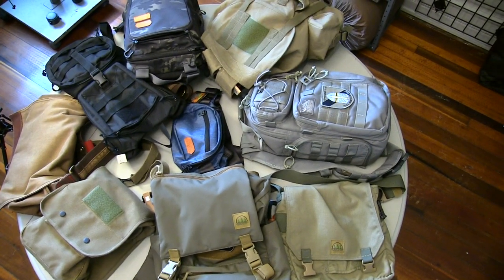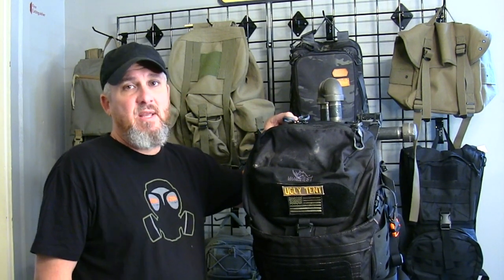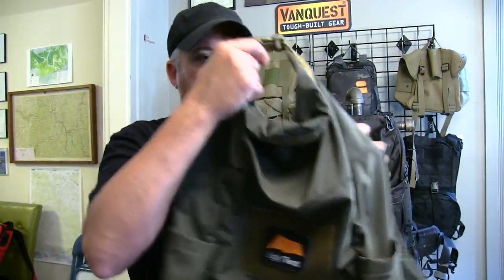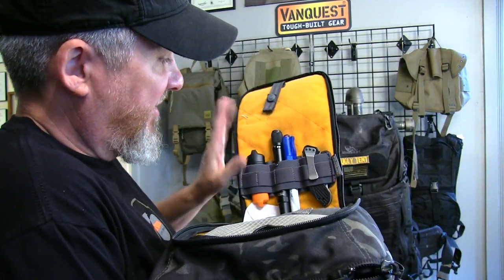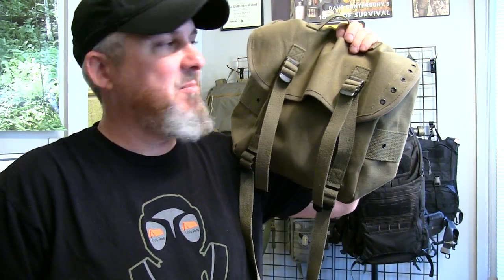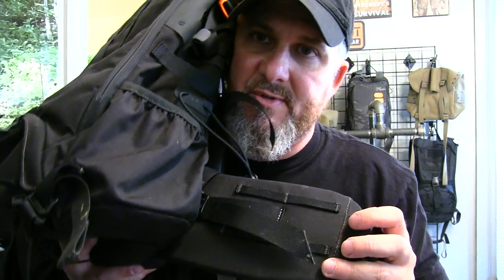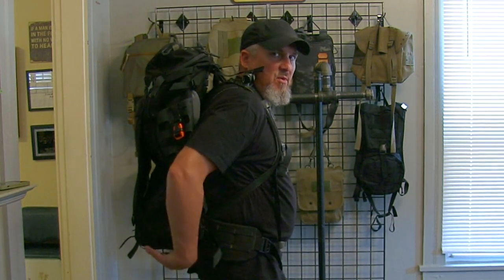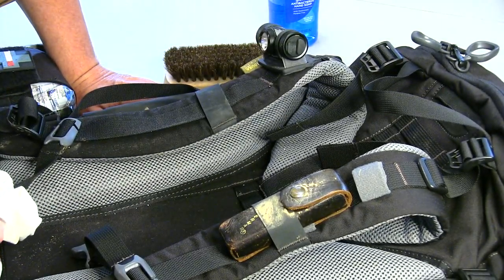BASIC WILDERNESS SURVIVAL LESSON SIX: BACKPACKS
Welcome to the sixth installment of Basic Wilderness Survival. If you're new to this I hope it helps, if you're not I hope it's a refresher. This is not the complete lesson on Backpacks, but it's a good start.
Kenny D